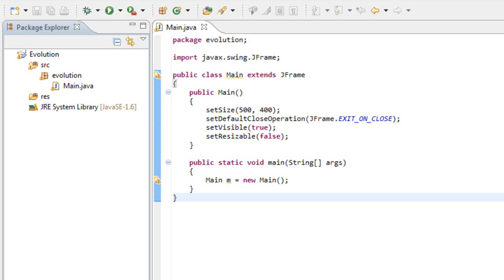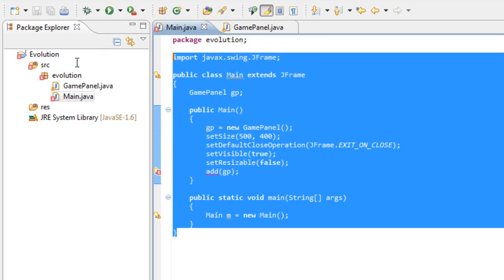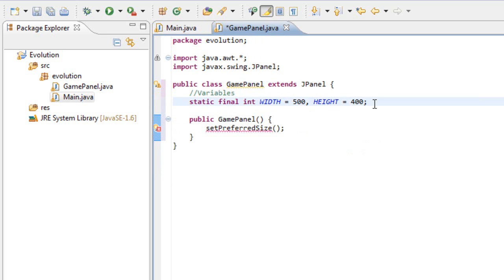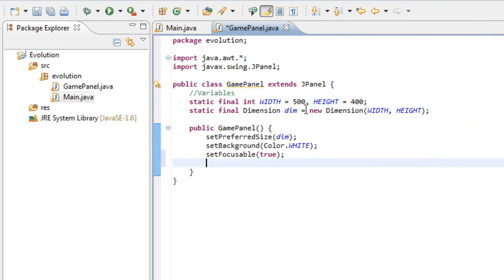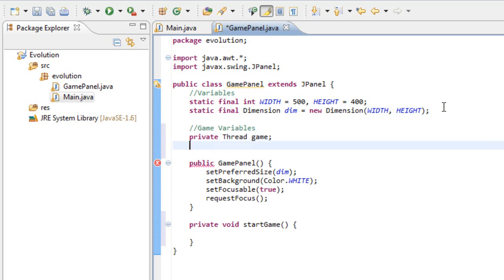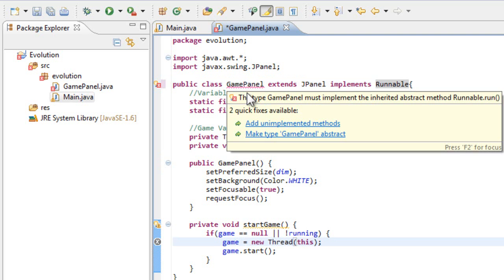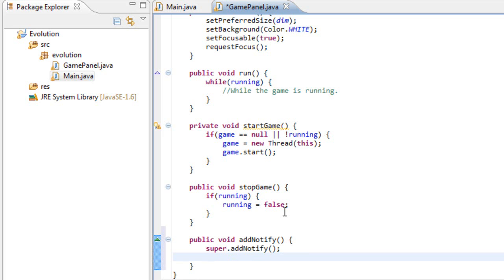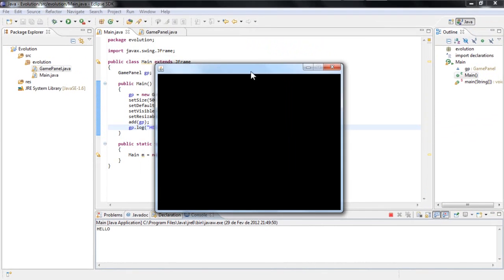[WI] 021 - The Game Engine (Java)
In this video I cover how to Start your Game Engine.
All games have a similar start to this one.
And in the next Tutorial I show how to do the Rendering System.

The Main Class (Java)